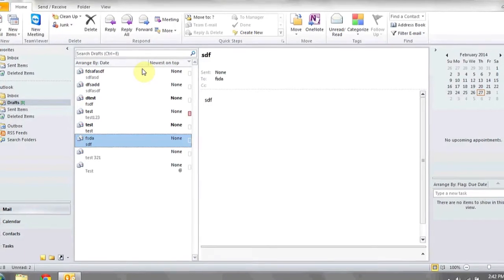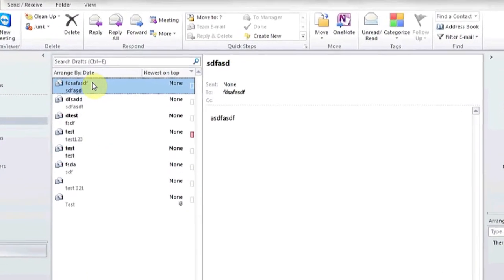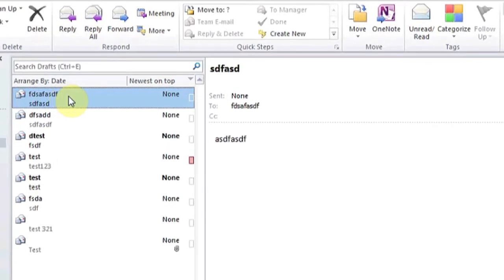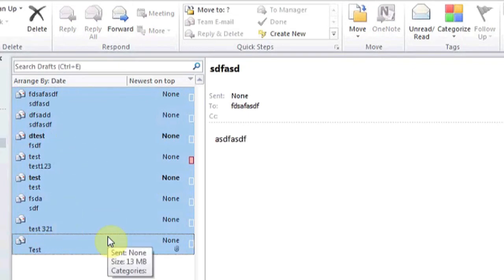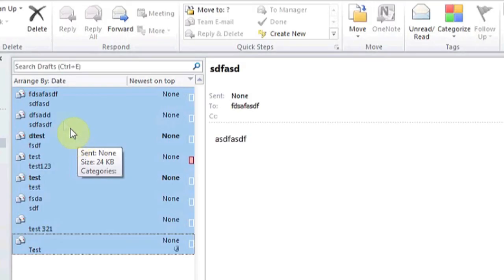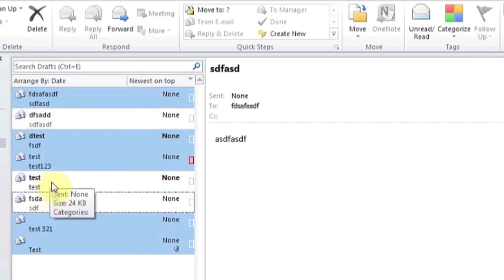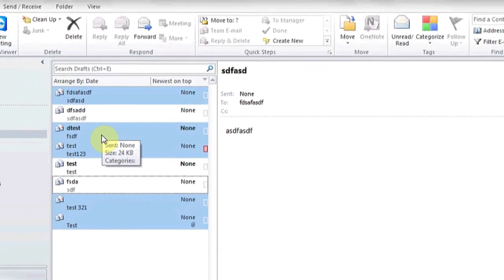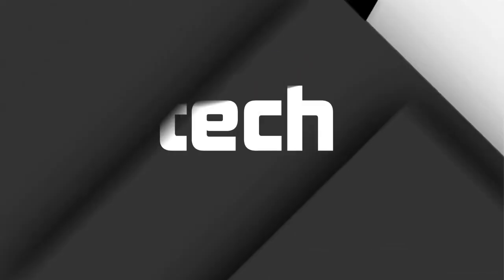How to Select a Bunch of Emails to Delete in Outlook : PC Know-How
Selecting a bunch of emails to delete in Outlook is called "batch" deleting. Select a bunch of emails to delete in Outlook with help from an expert in information systems, programming languages, web development and network security in this free video clip.